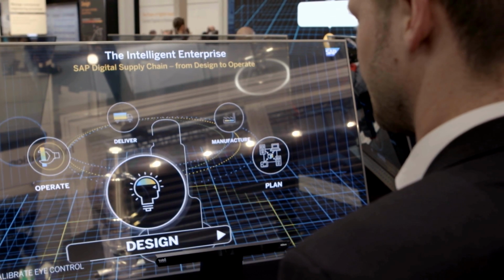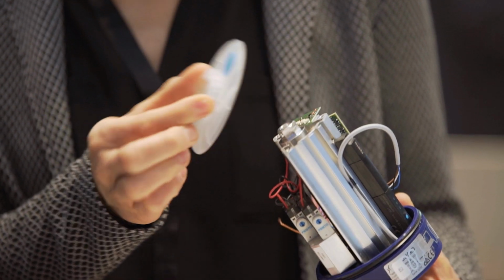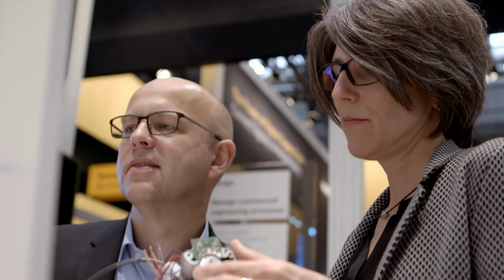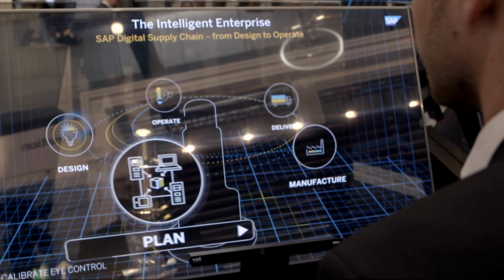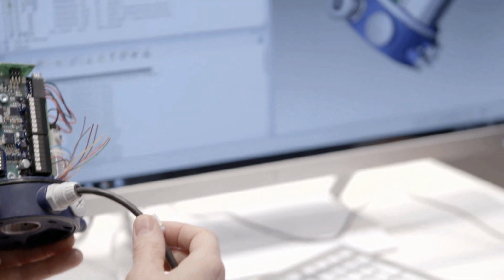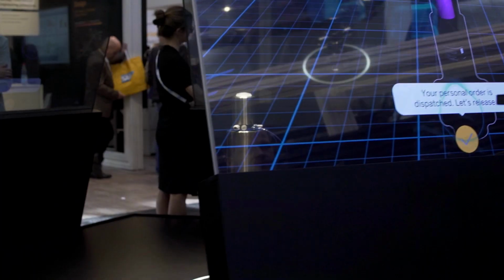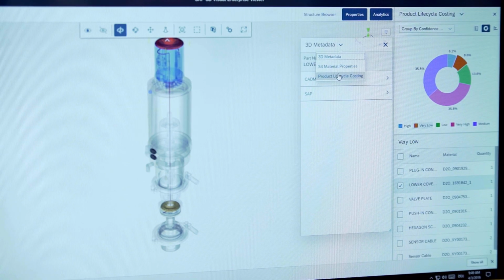D20 | 01/05 | DESIGN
Digital Supply Chain – from Design to Operate: DESIGN

Be first to market without sacrificing quality with research and development, engineering, and product lifecycle management (PLM) software from SAP. Improve processes from product design to stewardship – and harness technologies such as the IoT and advanced analytics.